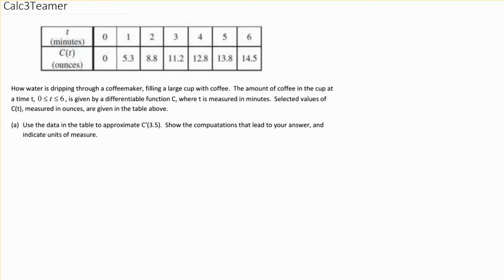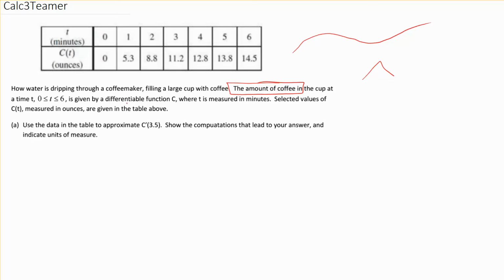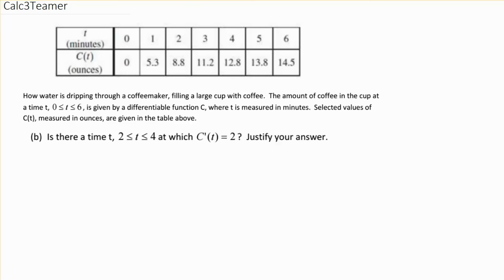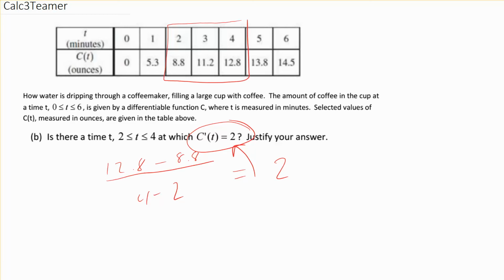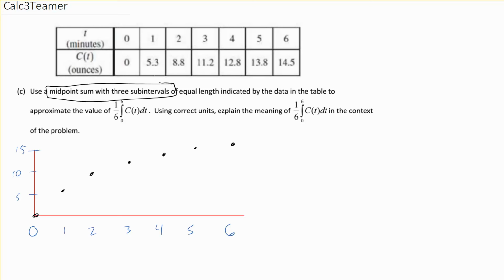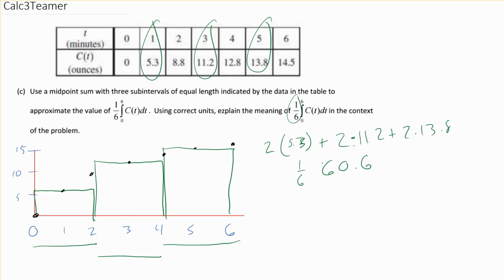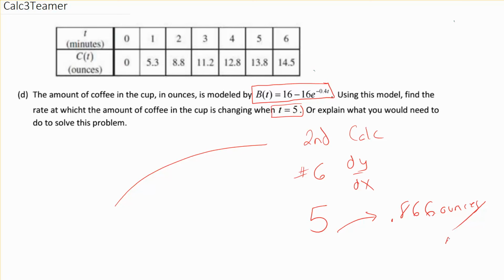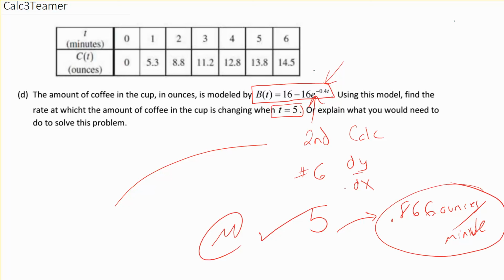AB_3TeamerA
table data